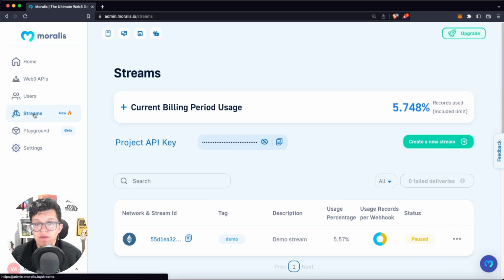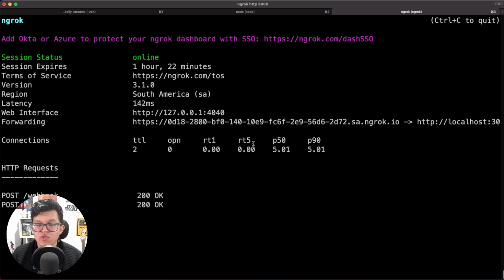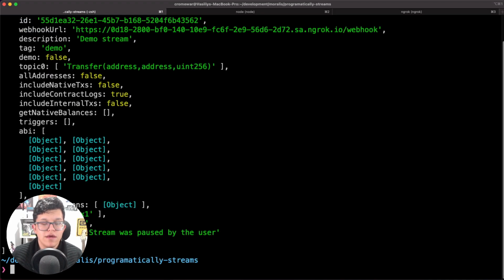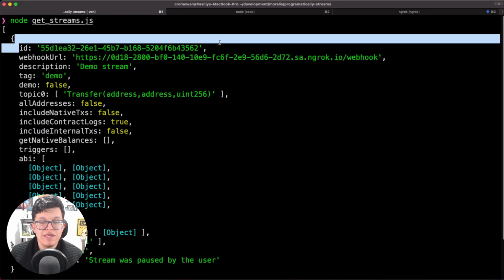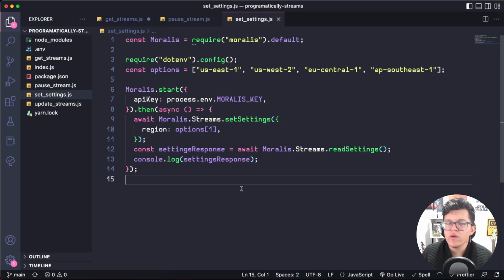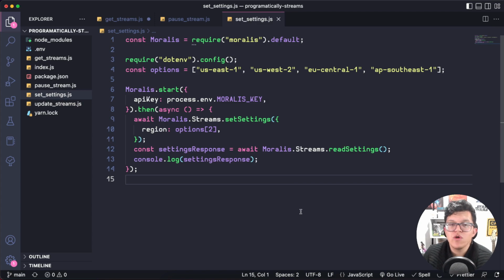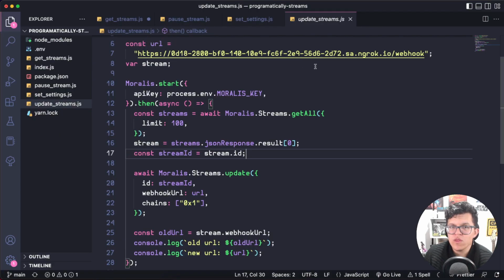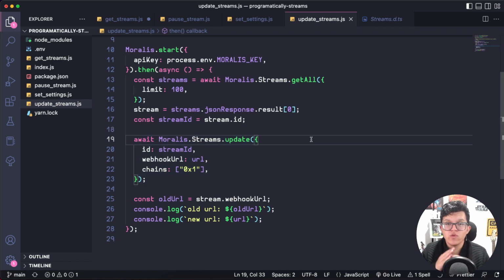How to manage Moralis Streams Programmatically | Web3 Streams Docs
Learn how to manage Moralis Streams with Code.